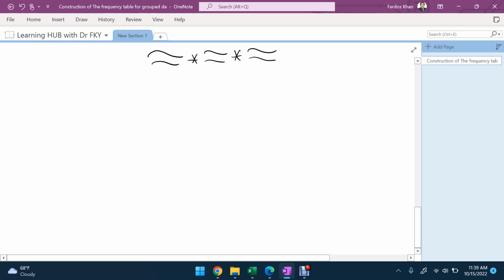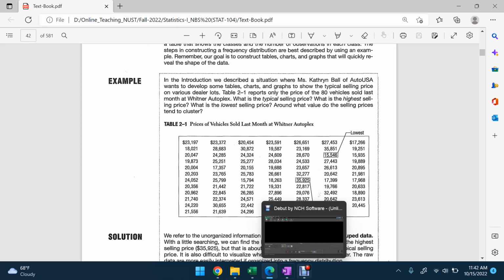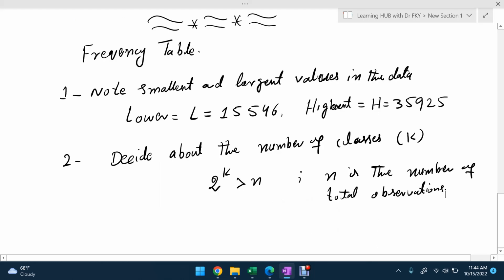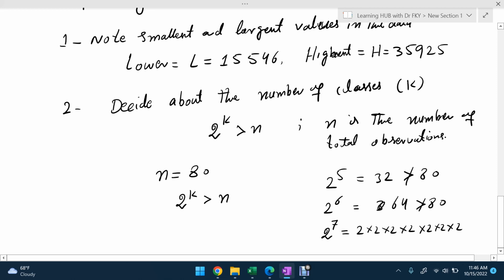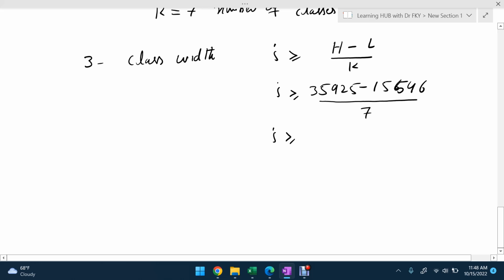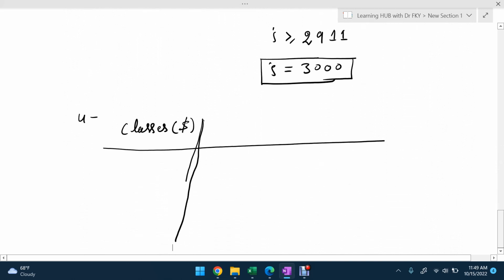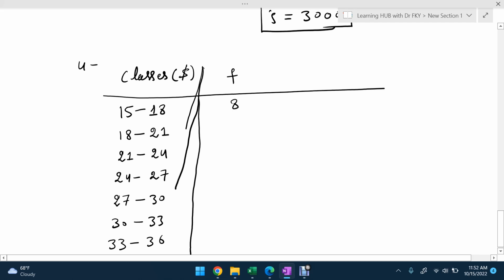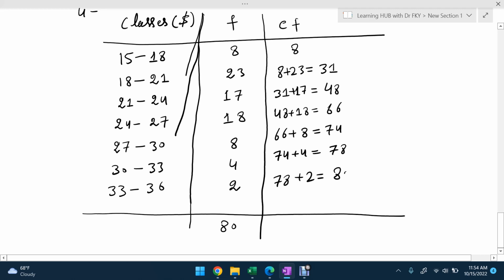Construction of Frequency Table for Group Data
This video describe in detail by using a step-by-step procedure that how one can construct a frequency table using the data from the real life.